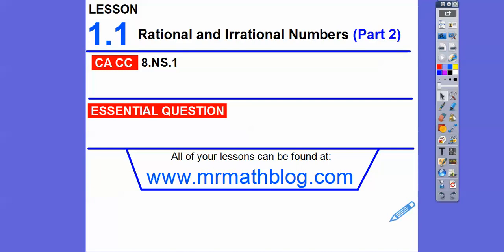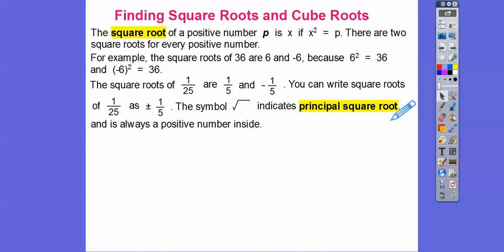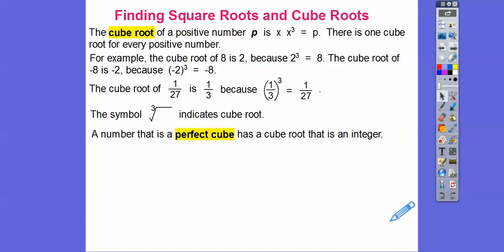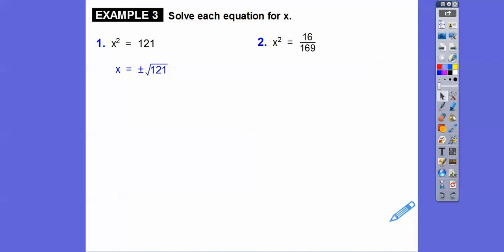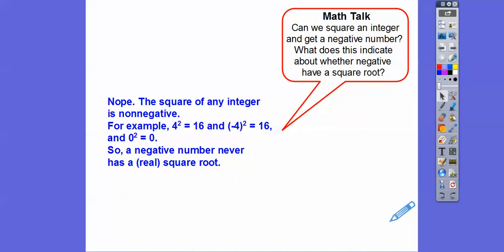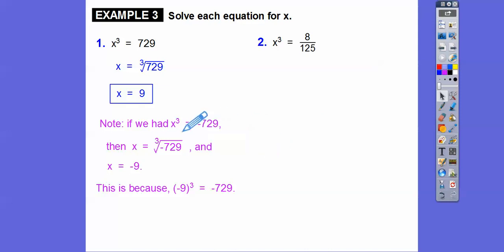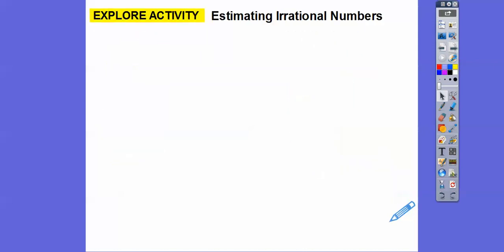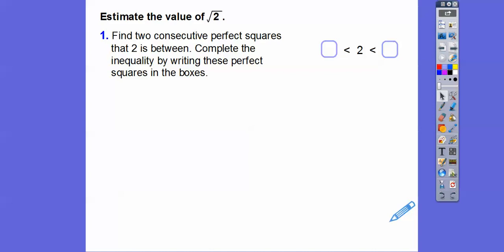Rational and Irrational Numbers - Lesson 1.1 (Part 2)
This lesson covers perfect squares, perfect cubes, and how to estimate square roots of numbers that are not perfect squares (called irrational numbers).